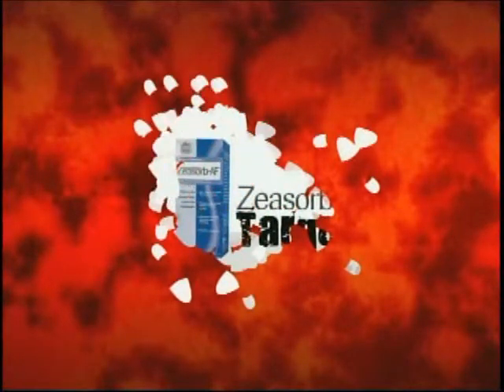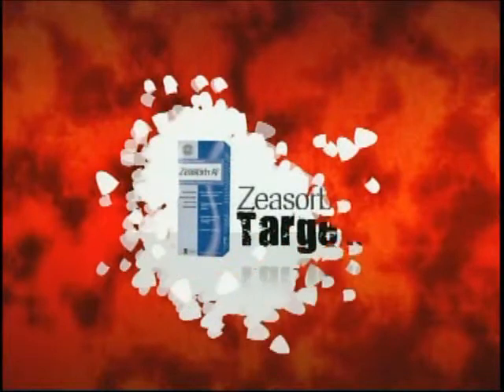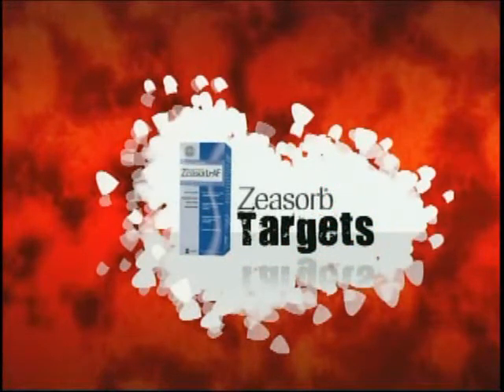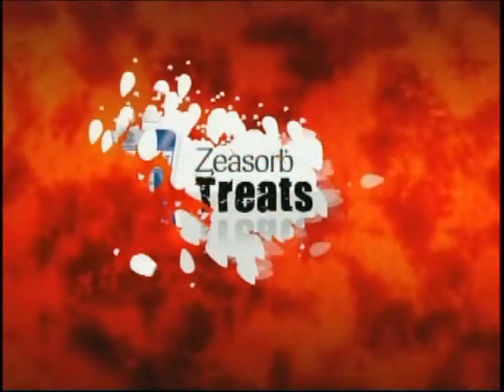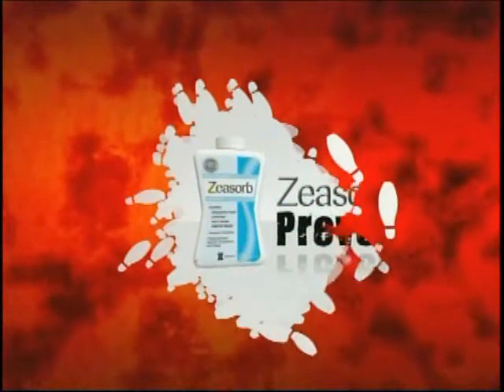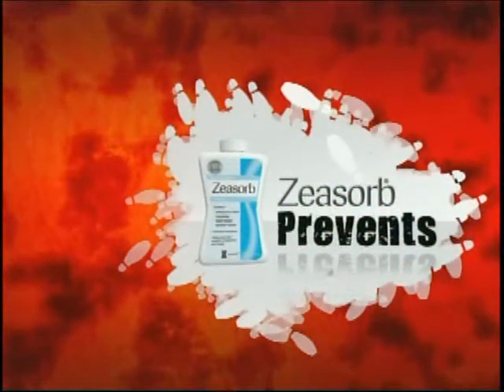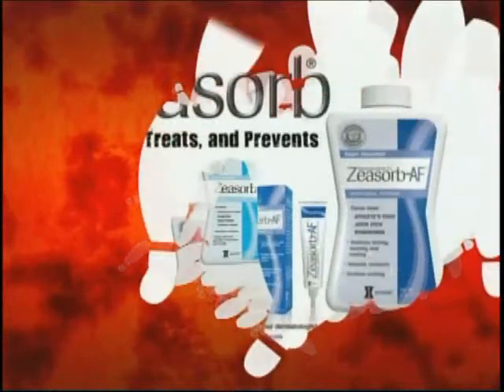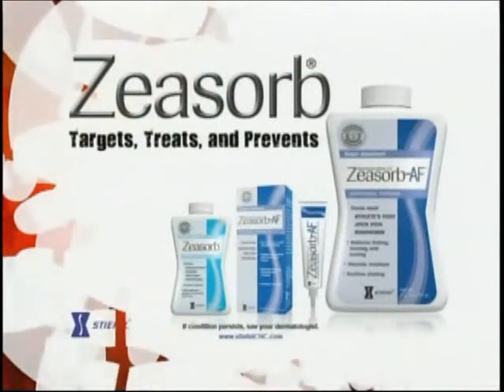Zeasorb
Voice Talent Quinn Dalton